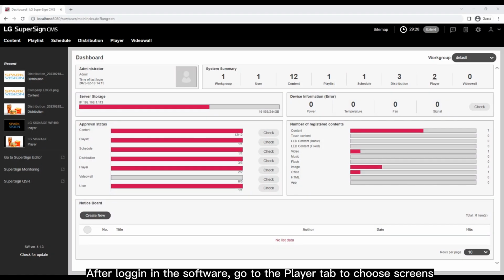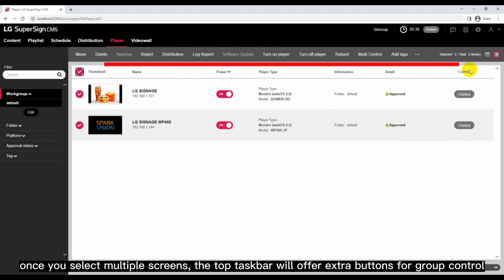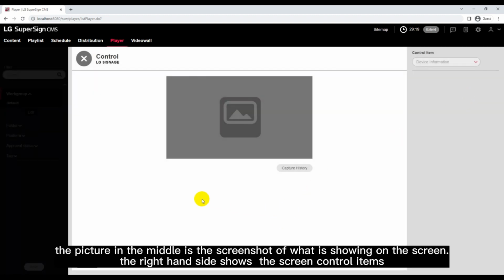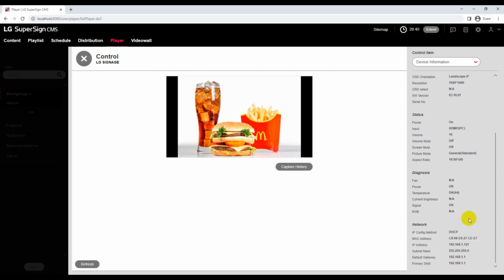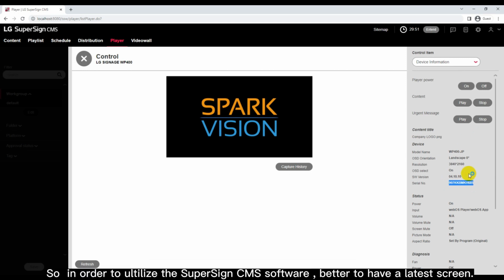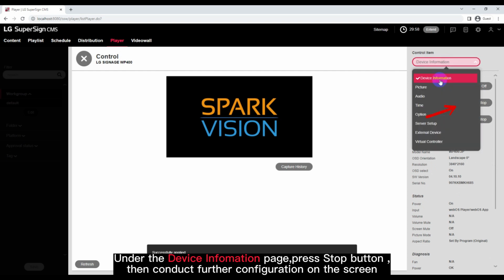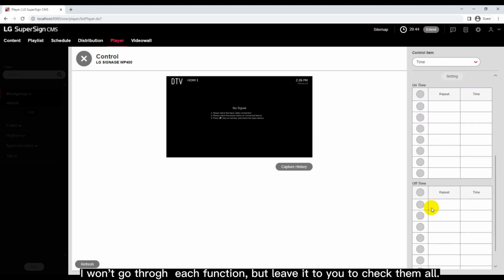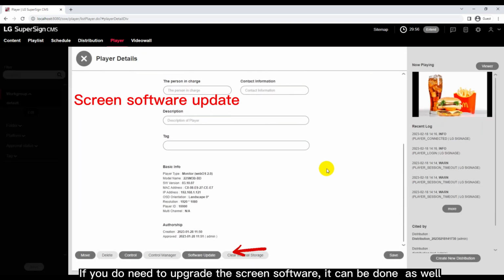10. LG SuperSign CMS Screen Control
LG SuperSign CMS  Training.
LG Digital Signage